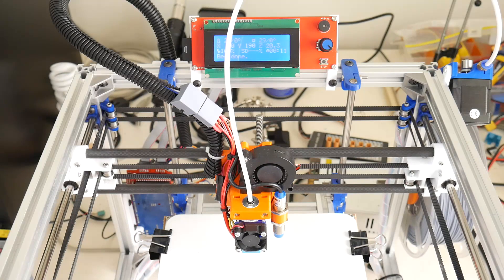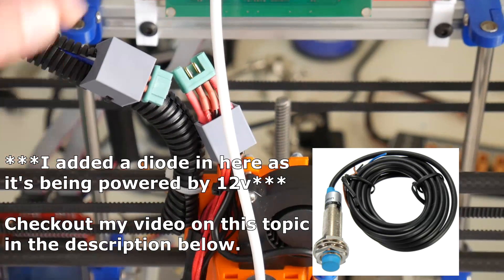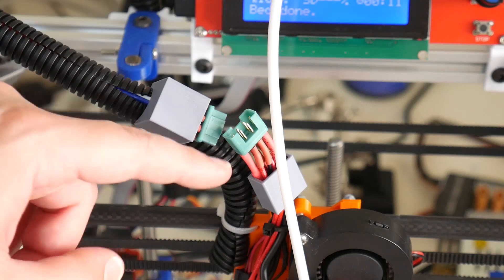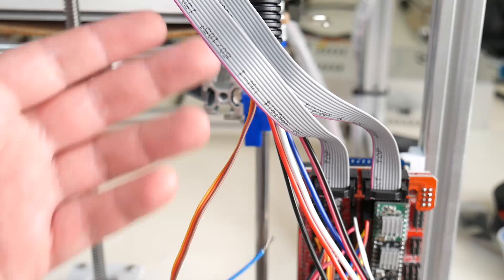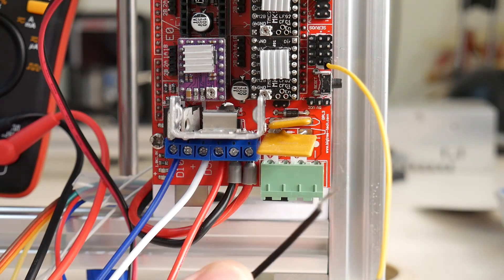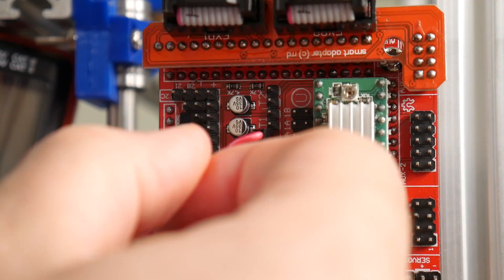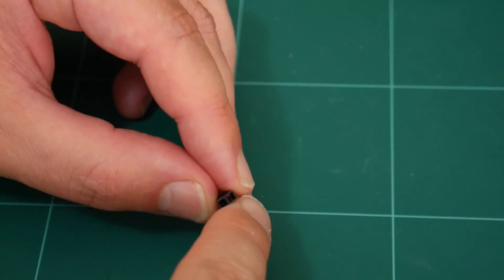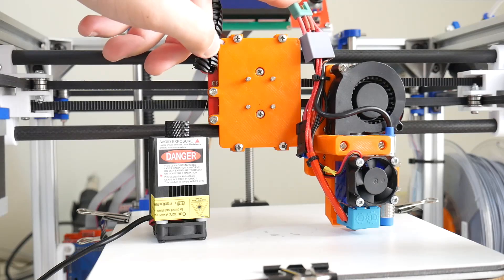Quick Swap Connector for my HyperCube 3D Printer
In this video I've installed MPX connectors between the RAMPS and the Tool Heads. This will make swapping tool heads that require electrical connection a breeze.

A very special thank you to Patrons:

Zak Gurney Chalmers

MPX 6 Connectors:

Dupont connector kit:

Amazon 3D Printers and Parts: